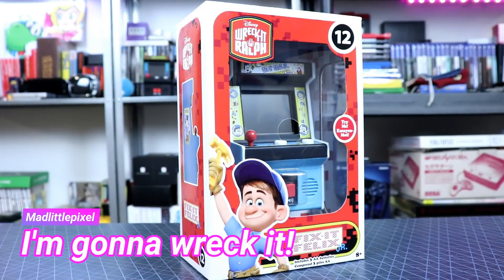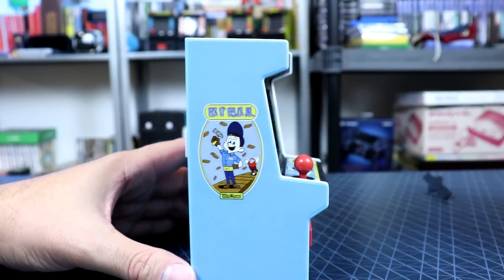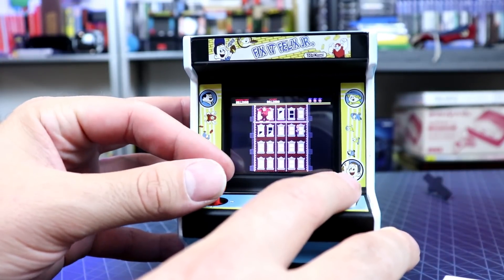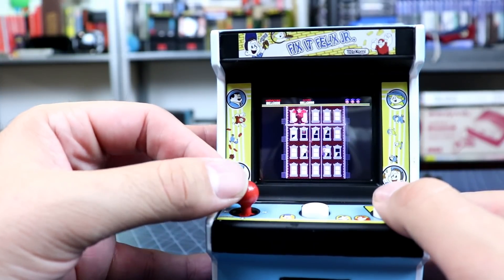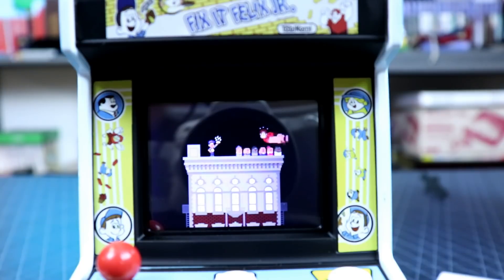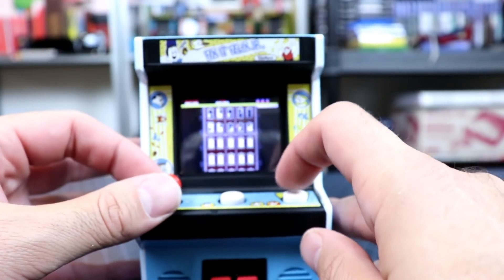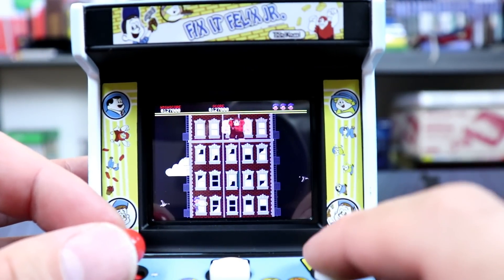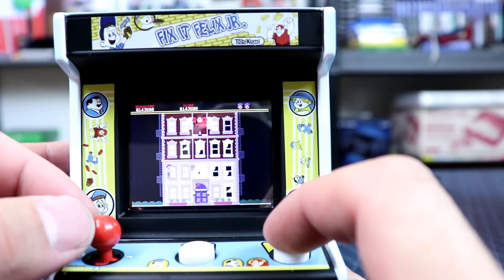Wreck-It Ralph $20 Mini Arcade! Fix It Felix Jr. Review!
Wreck-It Ralph 2 Ralph Breaks The Internet Is coming out November 21 2018. And now we have a mini arcade of Fix It Felix Jr.! Cool little gift idea for the holidays? Let's check it out!